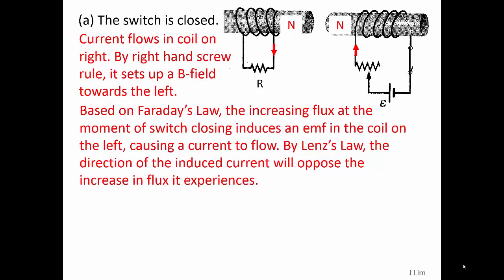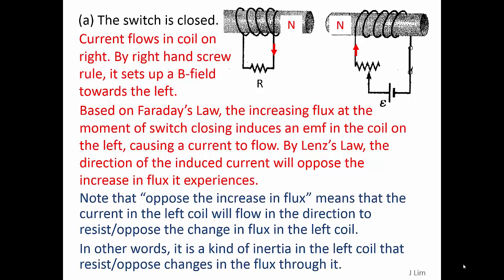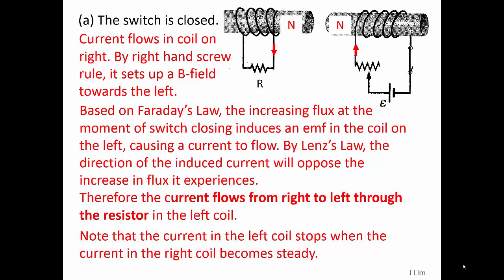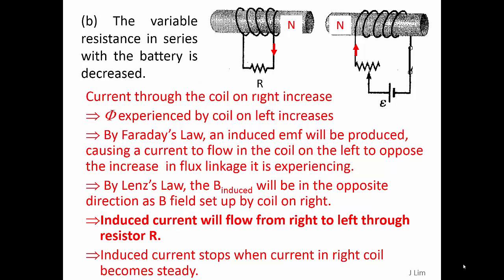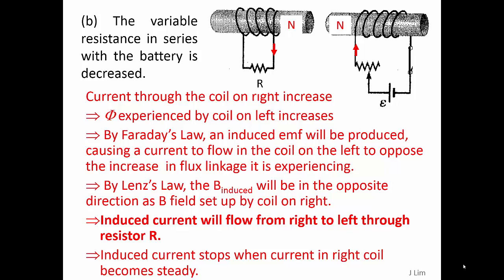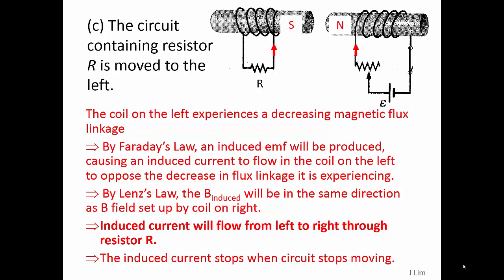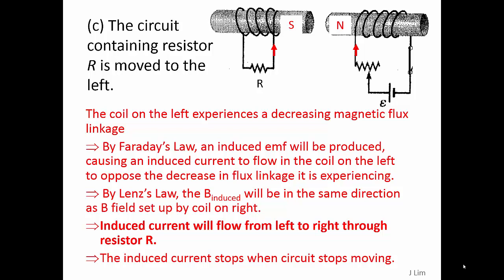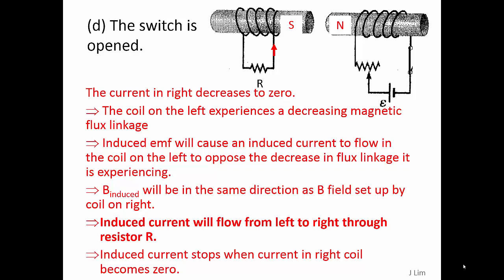2017 15 D05 EMI